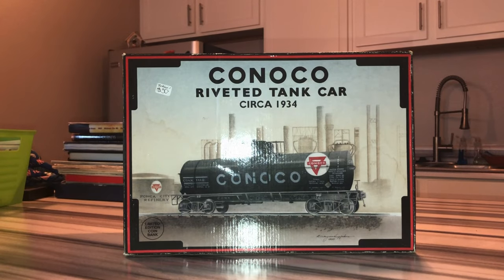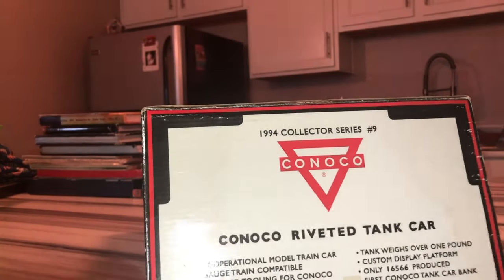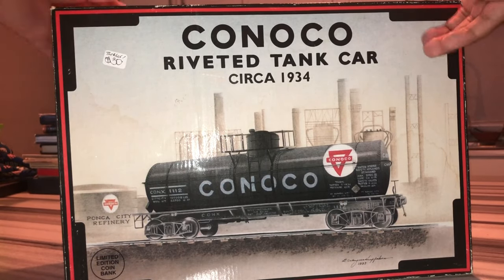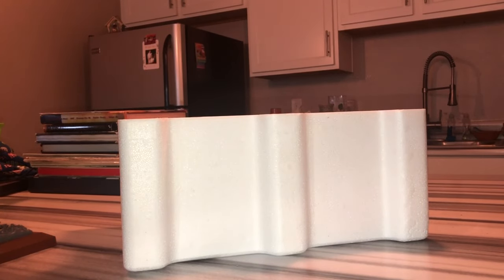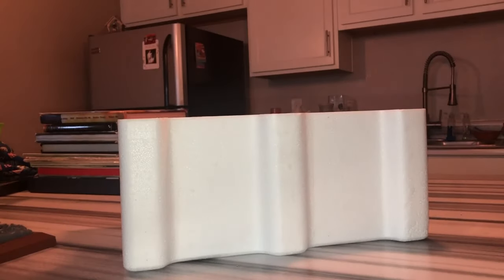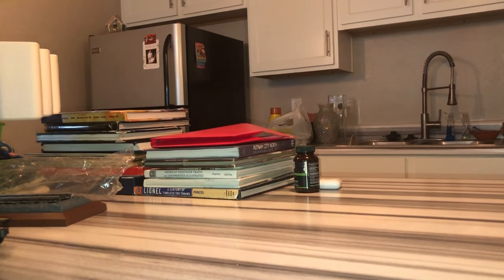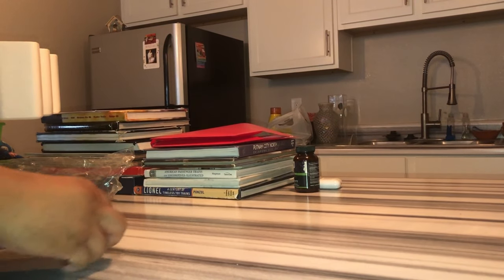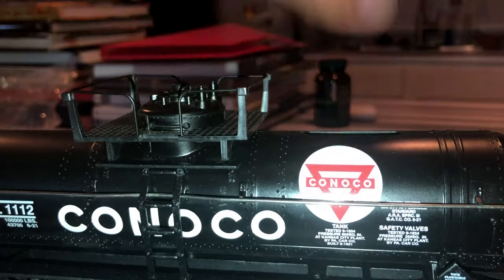Unboxing review K line conoco bank car from 1994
In episode three we will be taking a look at this unusual bank tank car painted in the conoco livery from k line